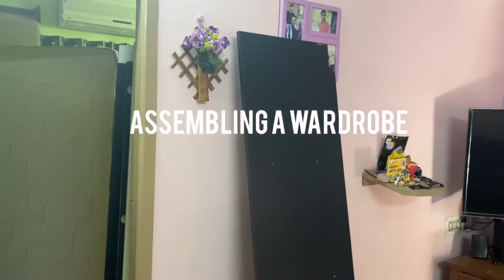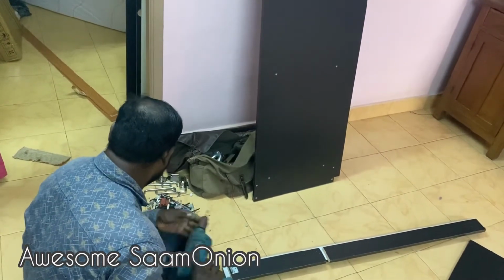wardrobe assembling | wardrobe organisation ideas | Awesome SaamOnion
wardrobe assembling | wardrobe organisation ideas | Awesome SaamOnion | Setting up a huge wardrobe | Assembling a wardrobe

Buying from the below link helps to grow the channel,
Gadget Wagon Table Black Strong and Sturdy for Studies, Laptop, Dining, Foldable, Multi Purpose
Pink with Black
Gold with Black

My gears:
Iphone11 128gb Black
PROSmart Aluminium Adjustable Portable and Foldable Tripod Stand Mobile Clip and Camera Holder with Bag
COBRA Selfie Ring Light for Mobile | TIK tok Light Ring | Camara Light | Video Shooting Flash | Rechargeable | All Device Supported with 3 Brightness Modes